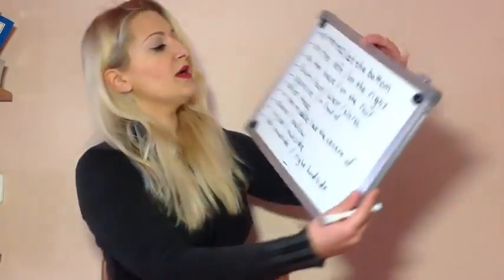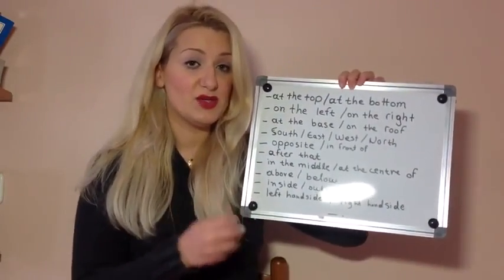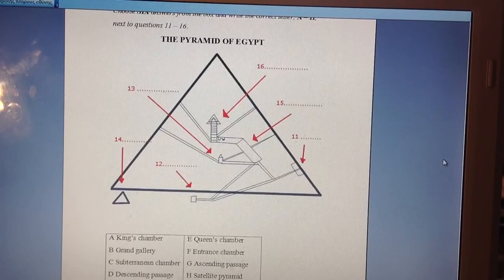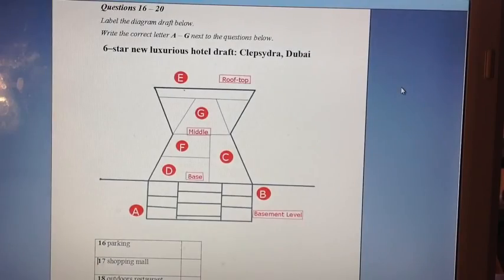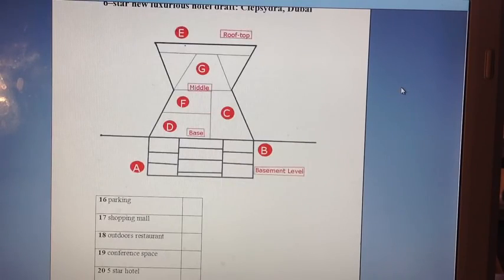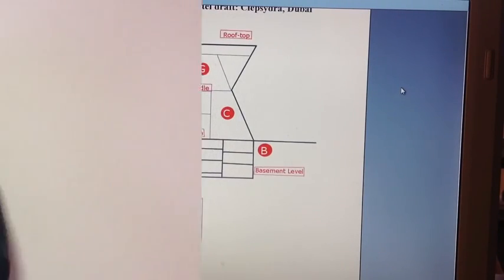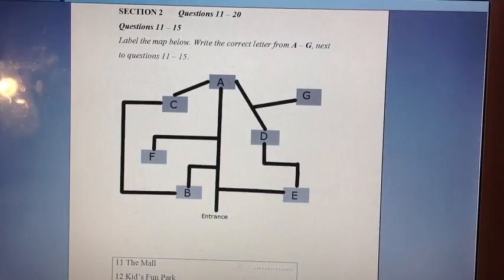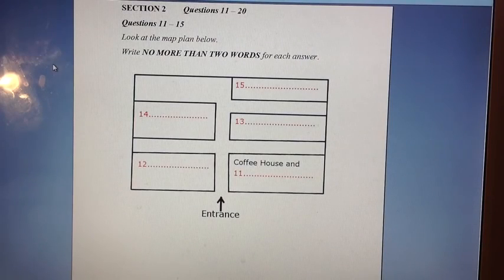IELTS Listening Diagram Map Labelling and general tips english video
Ho avuto il permesso da Dori di inserire i suoi video nel mio canale.

Mentre nel mio sito trovate un breve pdf per affrontare l'IELTS.